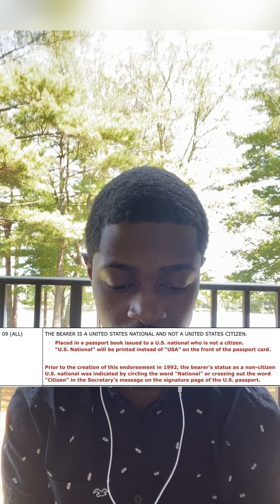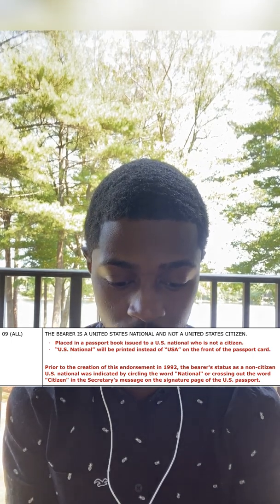How to become a non-citizens national